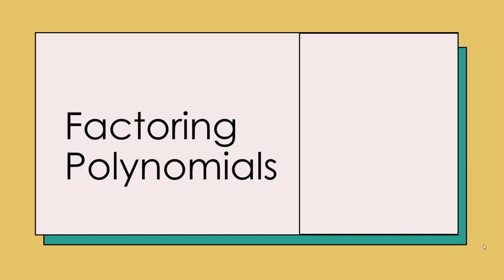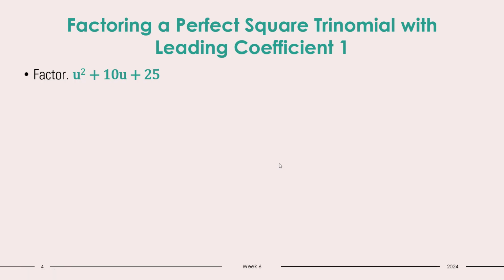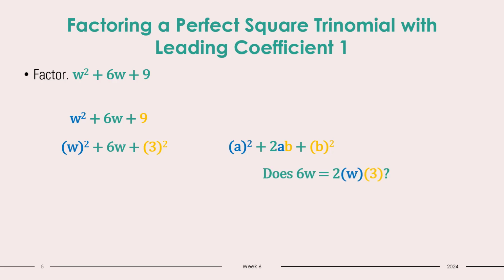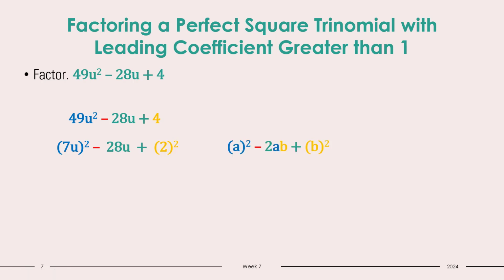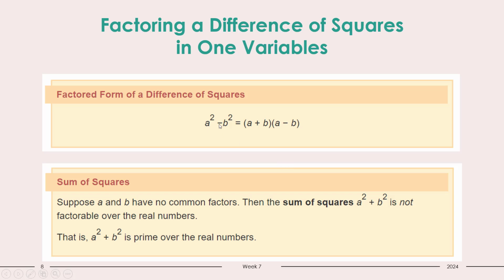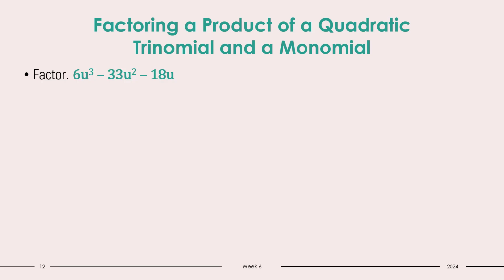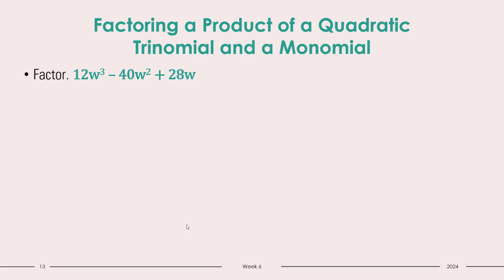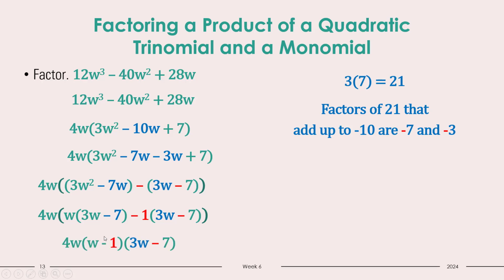More Factoring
This video looks a factoring using perfect square patterns and difference of square patterns. It also looks at factoring out the GCF of a trinomial.